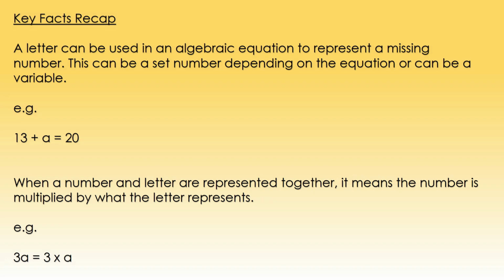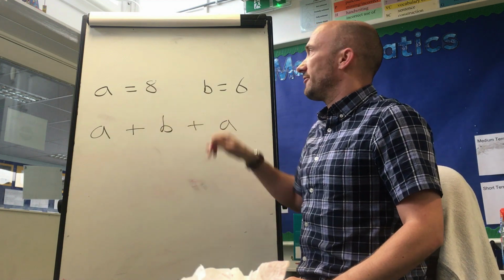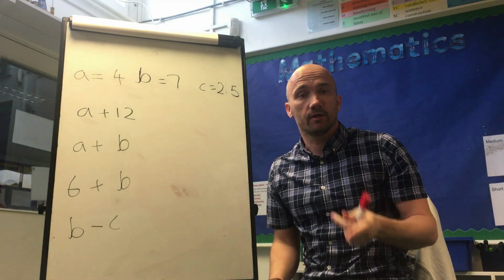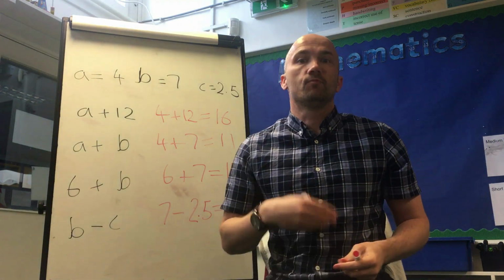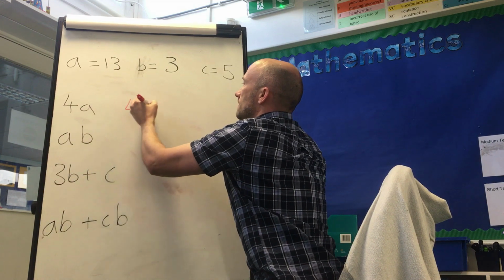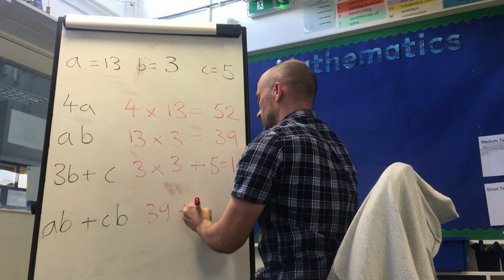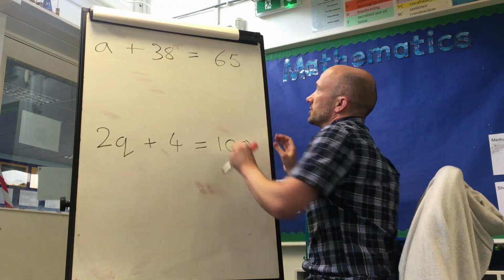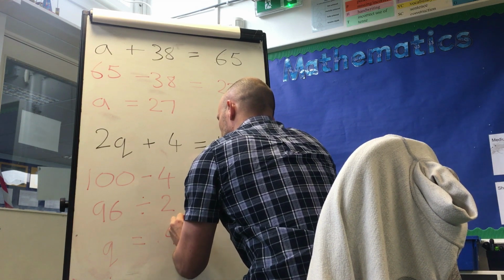Week Six Year 6 Day 5 algebra video